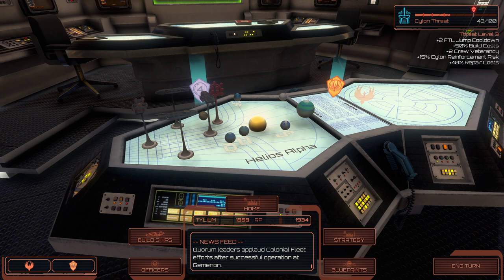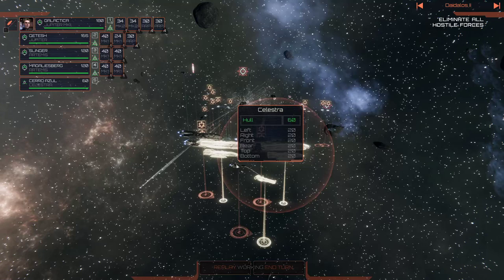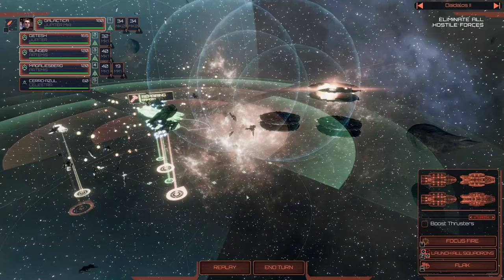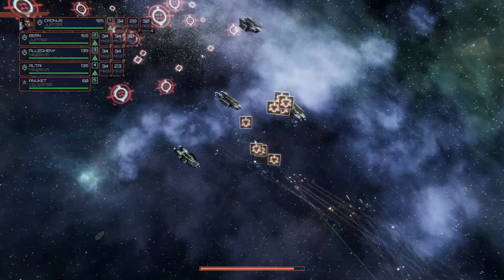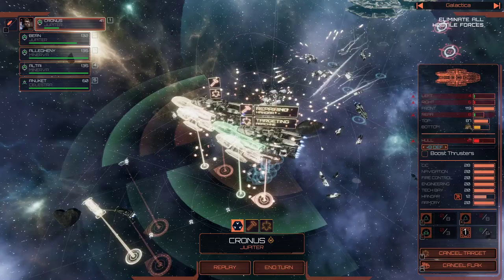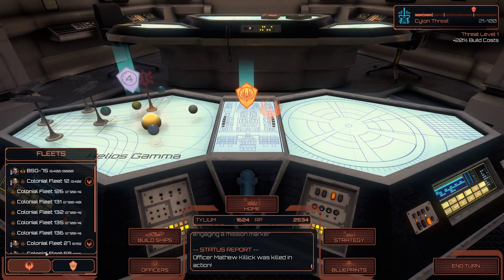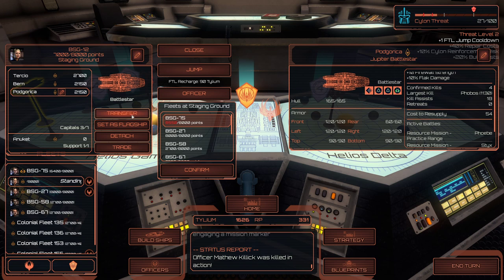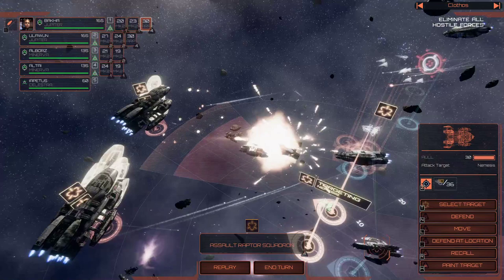Battlestar Galactica Deadlock - Ghost Fleet Offensive - Let's Play with SgtZdog